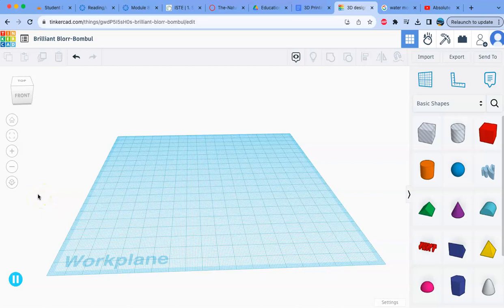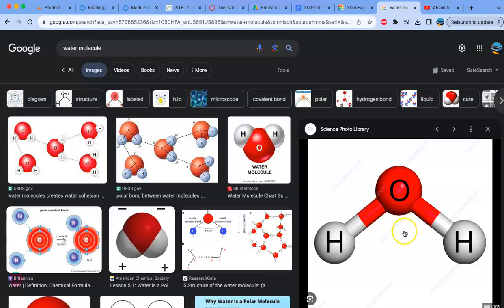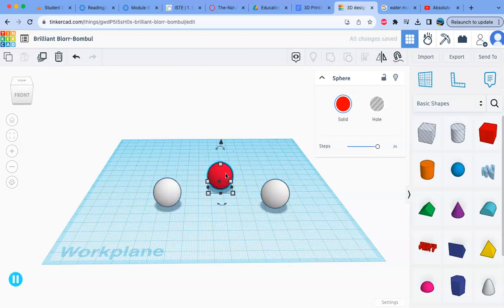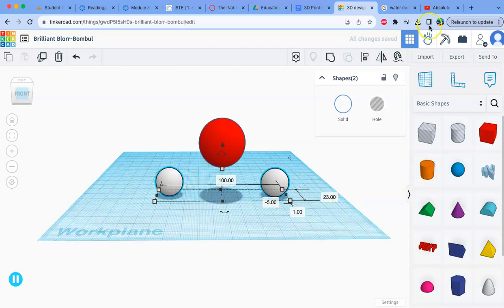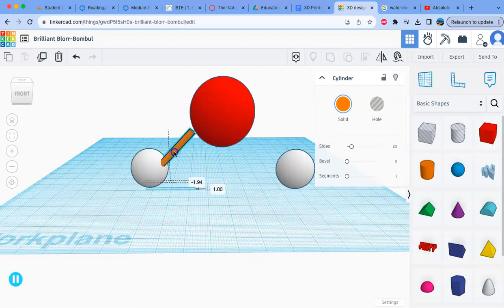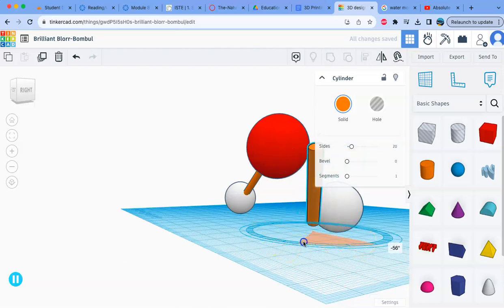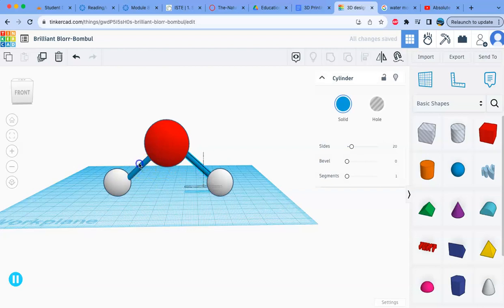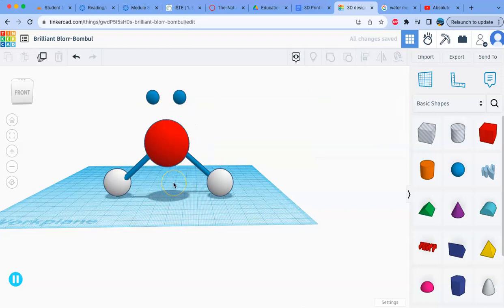Molecule Building Tinkercad